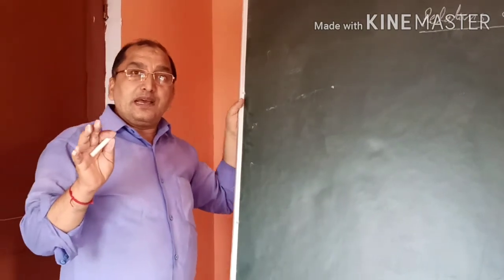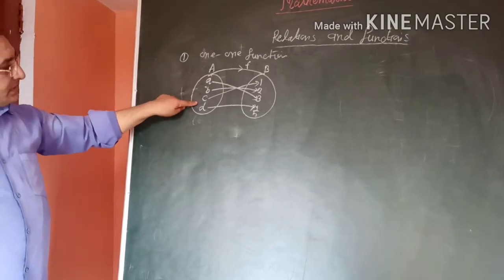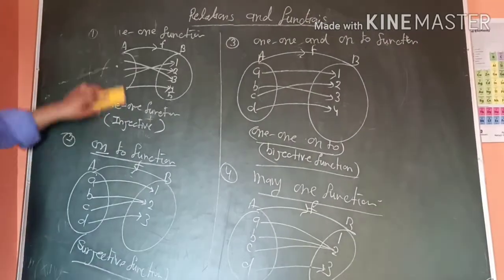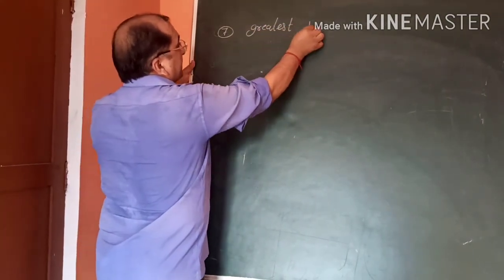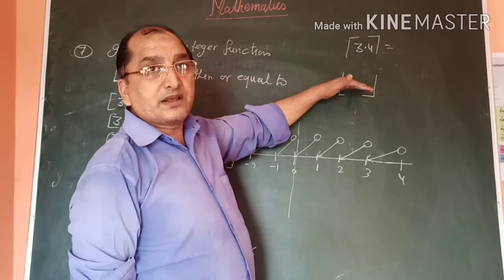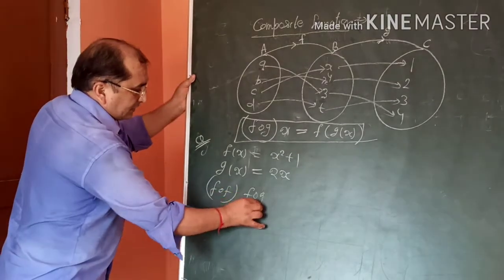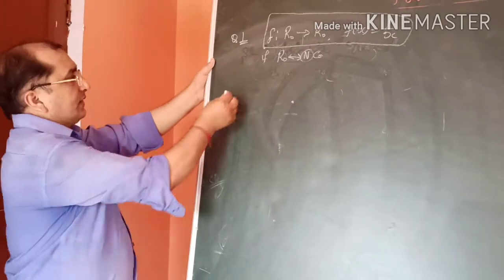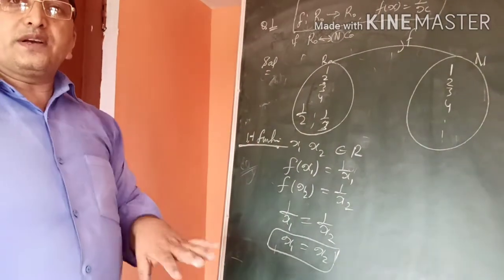Function class 12